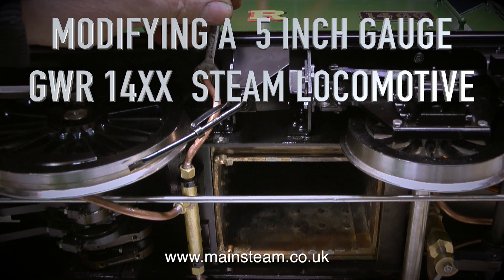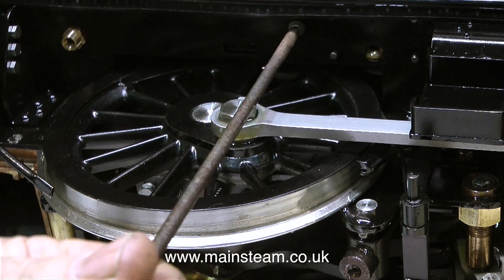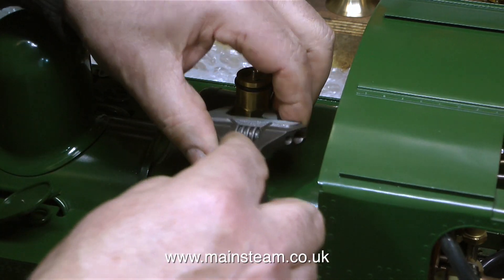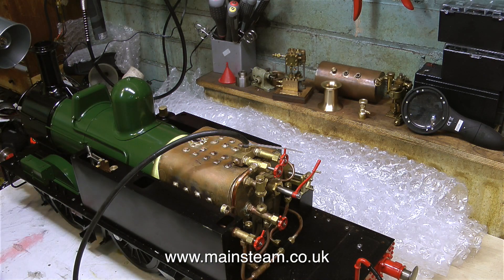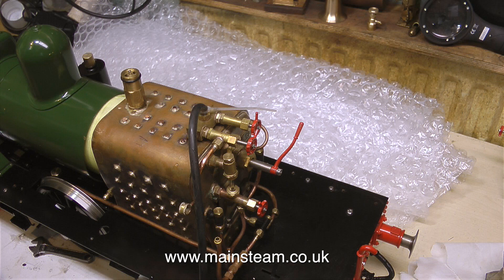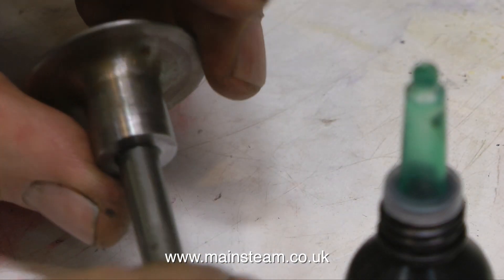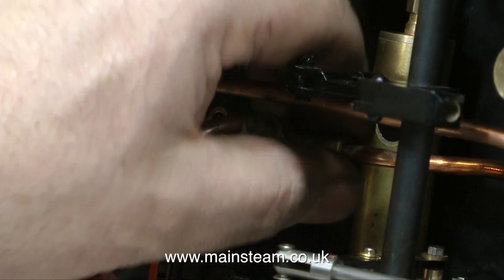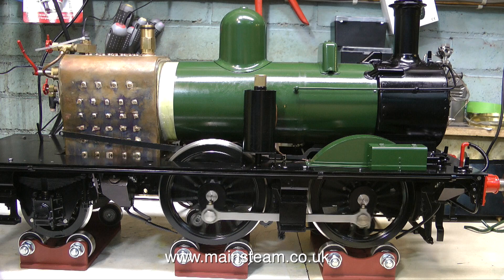MODIFYING A 5 INCH GAUGE GWR 14XX STEAM LOCOMOTIVE - PART #2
Modifying A 5 Inch Gauge GWR (Great Western Railway) 14Xx Steam Locomotive - Part #2 - Commencing disassembly. The big problem with a model that you haven't built yourself is knowing how to take it apart - I studied the locomotive carefully and figured it out. This is episode #2 and it is just the start of the disassembly process. IF YOU WOULD LIKE TO BECOME A PATRON OF MY YOUTUBE CHANNEL VIA "PATREON", OR IF YOU WISH TO SUPPORT ME VIA 'PAYPAL" IN ORDER TO HELP ME FUND THE PRODUCTION OF MANY MORE OF THESE SPECIALIST MODEL STEAM ENGINE TUTORIAL VIDEOS - MAINLY TO HELP BEGINNERS IN THIS FASCINATING HOBBY - PLEASE GO TO: